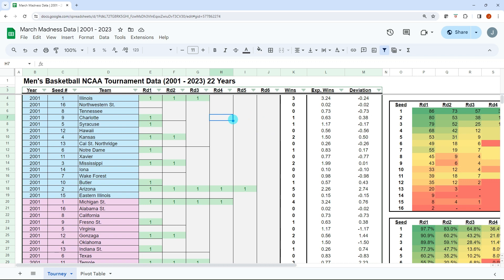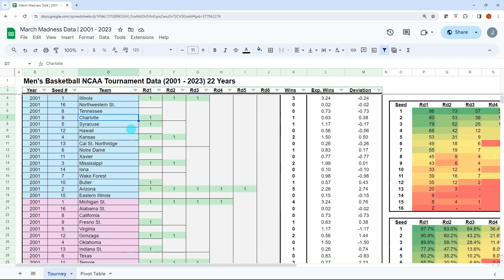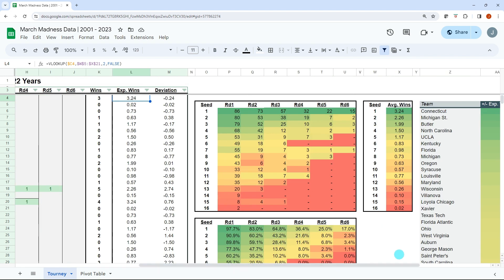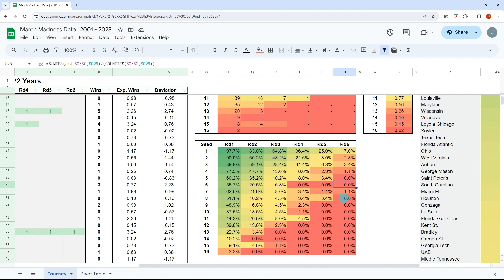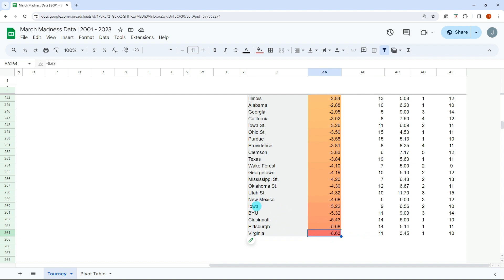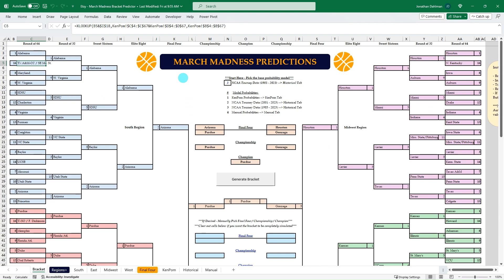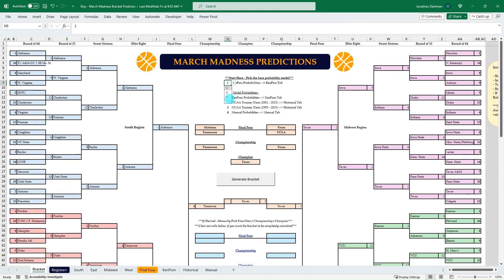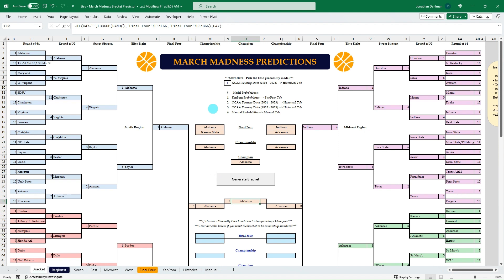March Madness Bracket Data | 2001 - 2023 Tournament Results | Free Download!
In this video, I am going to show you how to utilize this 100% free model that has Men's Division 1 Basketball Tournament Data from 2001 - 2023. This is 22 years of March Madness Tourney results that analyzes the best and worst performing teams in the tournament. In addition, you will be able to see the historical performance of each seed and the respective probabilities across each round of the tournament. I will show you how to analyze the college basketball data and matchups so you can be ready for the 2024 March Madness Tournament Bracket Release!

I will walkthrough in detail how to utilize all aspects of the model in the video. This is a great resource to have for when you are wanting to analyze college basketball matchups or what some further details on the math behind the NCAA tournament.

**Timestamps**
0:00 Introduction and Overview
1:50 How to Save an Editable Copy of the Model
2:10 Walkthrough of Data Inputs and Model Overview
4:22 Best and Worst Performing Teams in the NCAA Tournament
6:22 Walkthrough of March Madness Bracket Predictor Model
8:35 Conclusion and Final Thoughts